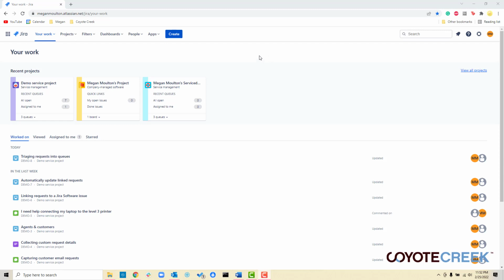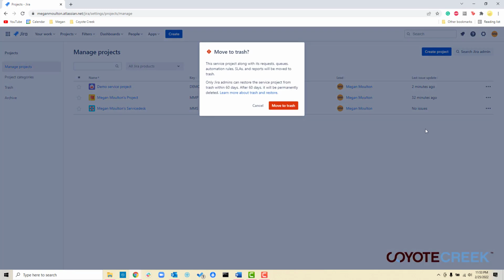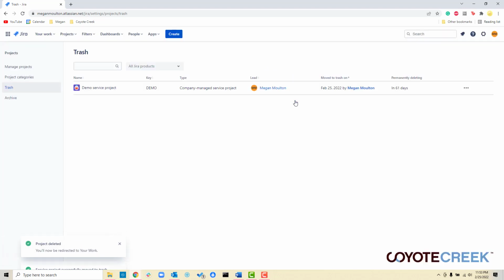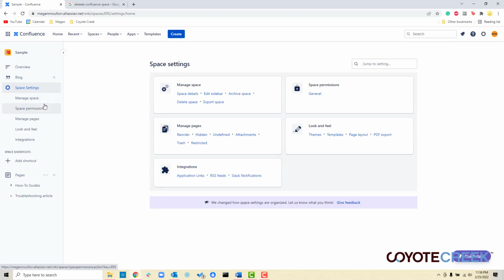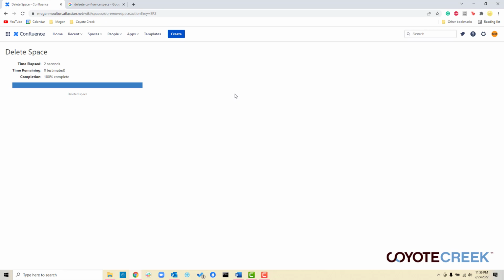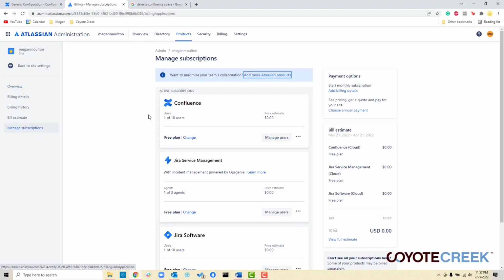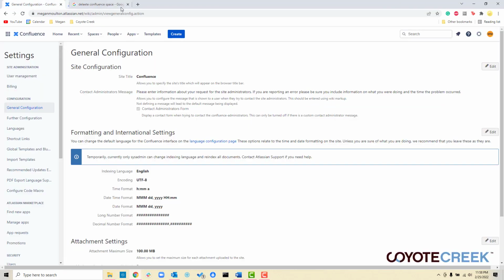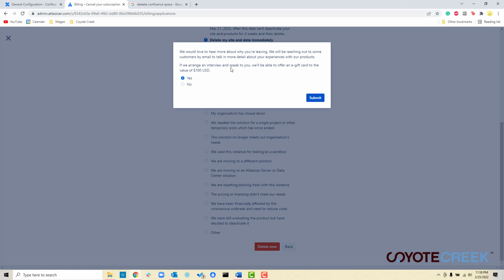How to Delete a Jira Site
How to Delete a Site in Jira Cloud. Including how to delete projects and spaces in Confluence.